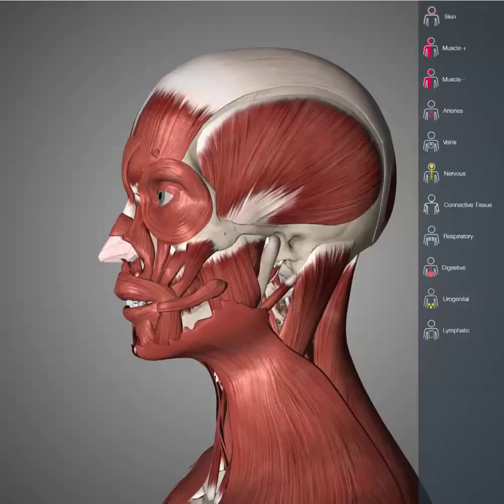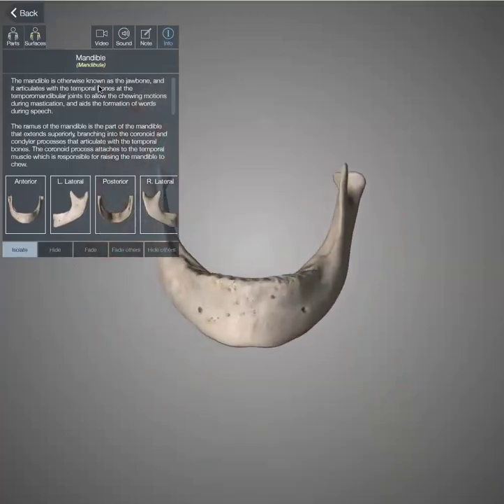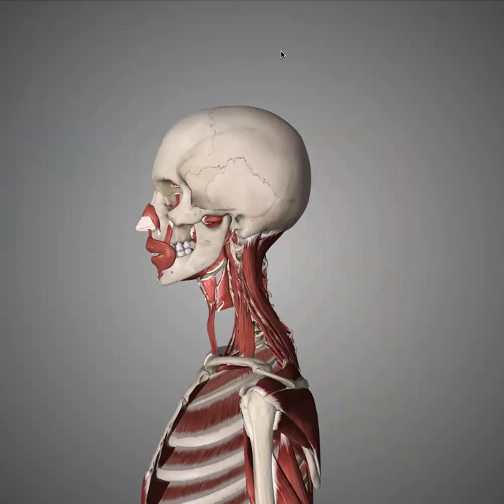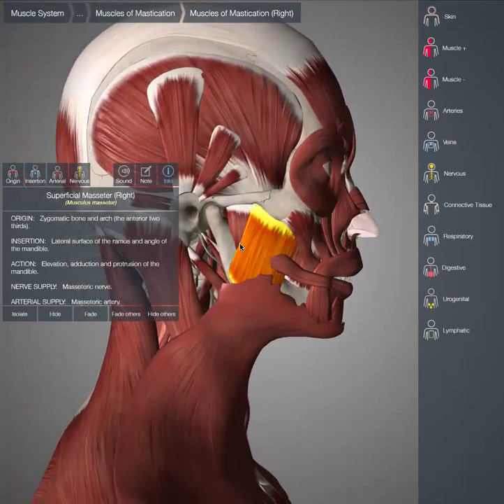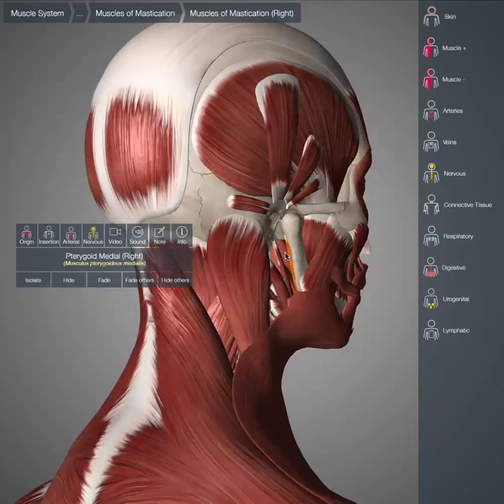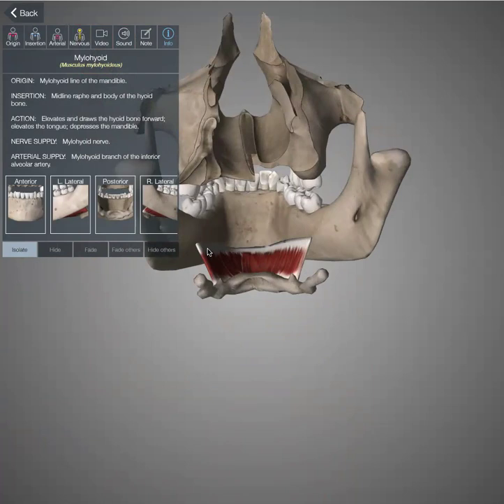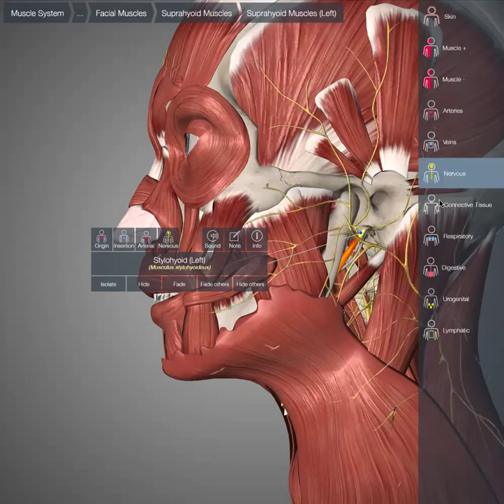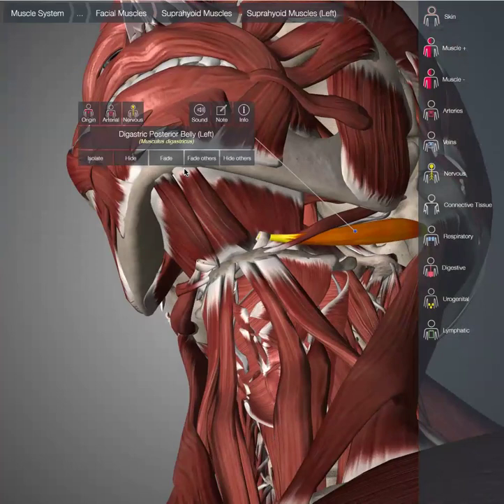Muscles of Mastication & Suprahyoid Muscles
Muscles of the Neck
The neck muscles can be categorized based on their location and function:

1. Superficial Muscles:
Platysma: Thin muscle just beneath the skin.

Function: Tenses the skin of the neck and assists with facial expressions.
Innervation: Cervical branch of the facial nerve (CN VII).
Sternocleidomastoid (SCM):

Function:
Bilateral contraction: Flexes the neck.
Unilateral contraction: Rotates and tilts the head.
Innervation: Spinal accessory nerve (CN XI).
2. Infrahyoid Muscles (Strap Muscles):
These are a group of four paired muscles located below the hyoid bone. They stabilize the hyoid bone and larynx, assisting in swallowing and speaking.

Muscles and Details:
Sternohyoid:

Origin: Manubrium of the sternum and medial clavicle.
Insertion: Hyoid bone.
Function: Depresses the hyoid bone after swallowing.
Innervation: Ansa cervicalis (C1–C3).
Omohyoid:

Origin:
Inferior belly: Superior border of the scapula.
Superior belly: Connects to the intermediate tendon.
Insertion: Hyoid bone.
Function: Depresses and retracts the hyoid bone.
Sternothyroid:

Origin: Manubrium of the sternum and first costal cartilage.
Insertion: Thyroid cartilage of the larynx.
Function: Depresses the larynx and thyroid cartilage.
Thyrohyoid:

Origin: Thyroid cartilage.
Insertion: Hyoid bone.
Function:
Depresses the hyoid bone.
Elevates the larynx during swallowing.
Innervation: Hypoglossal nerve (CN XII) via fibers from C1.
3. Suprahyoid Muscles:
Located above the hyoid bone, these assist in elevating the hyoid bone and floor of the mouth during swallowing and speaking.

Includes: Mylohyoid, Geniohyoid, Digastric, Stylohyoid.
4. Prevertebral Muscles:
Located anterior to the cervical vertebrae, these muscles help in neck flexion and stabilization.

Includes: Longus colli, Longus capitis, Rectus capitis anterior, Rectus capitis lateralis.
5. Scalene Muscles:
Includes: Anterior, Middle, and Posterior Scalene.
Function: Lateral neck flexion and elevation of the first two ribs during inspiration.
The infrahyoid muscles are particularly important for stabilizing the hyoid bone, which acts as a base for tongue movement and a platform for the suprahyoid muscles to function during swallowing and speaking.